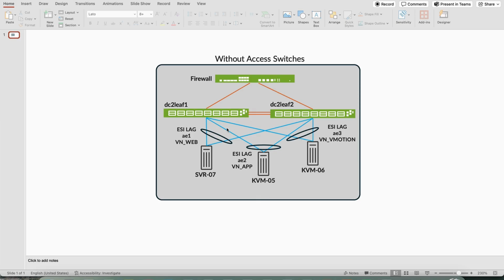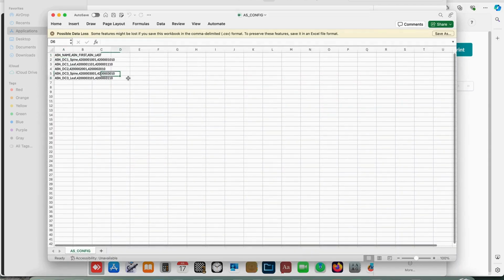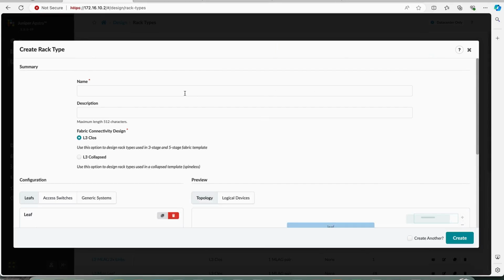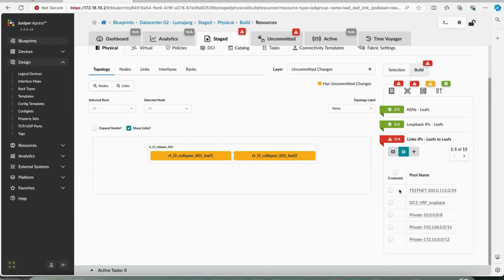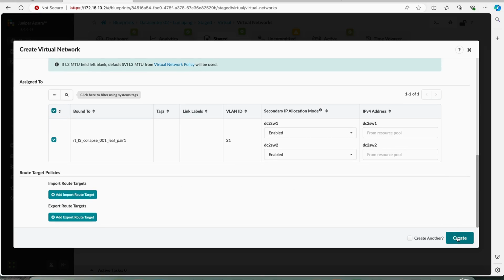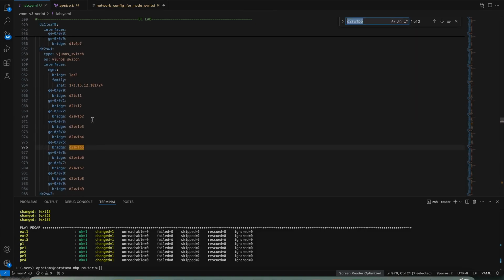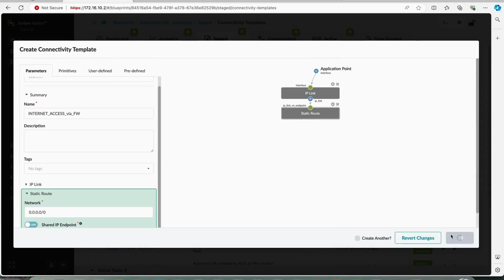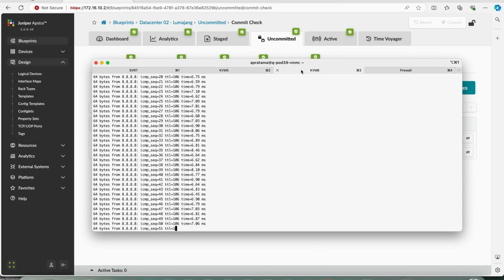How to Easily Configure Data Center using Juniper Apstra (Using Collapsed Fabric)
I will show you how to craft your datacenter network for only just -+ 30Minutes easily, since the step is pretty straightforward. I will be using collapsed fabric design for this video. This is how to configure juniper apstra with ease. To be honest, it doesn't require much of complexity involved.